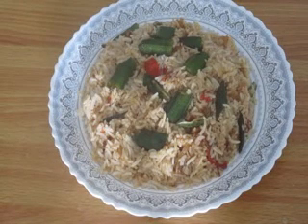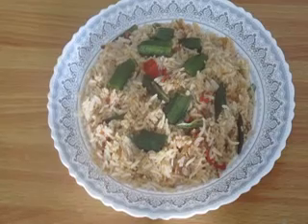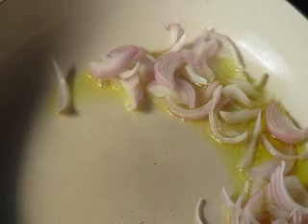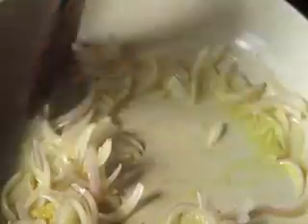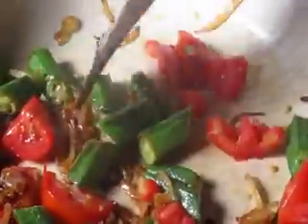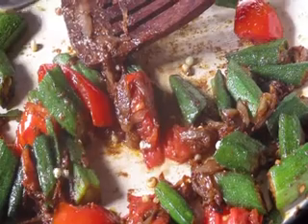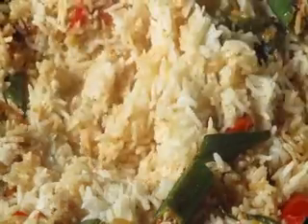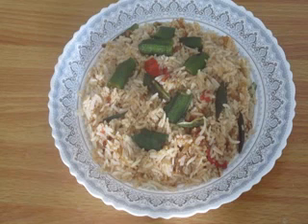How to cook the tasty Spicy Okra fried rice / Masala Bhindi Rice Recipe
Here the method of preparation of the tasty Masala Bhindi Fried rice or Spicy Okra fried rice a beginner's recipe and also a tasty item for the Vegan lunch box is given